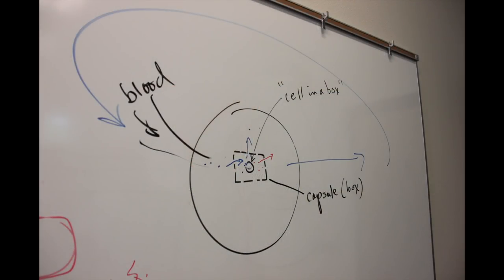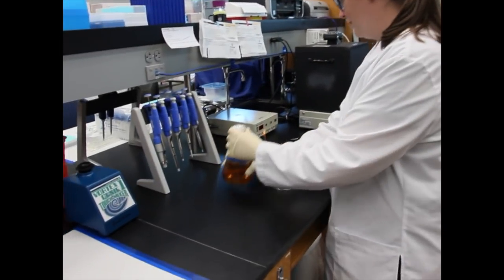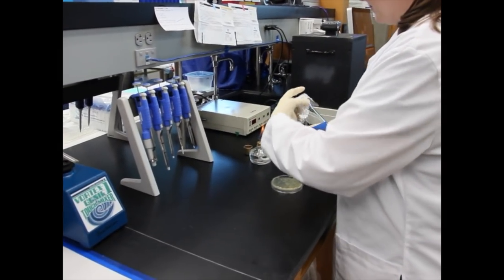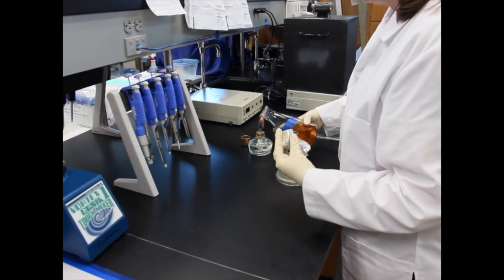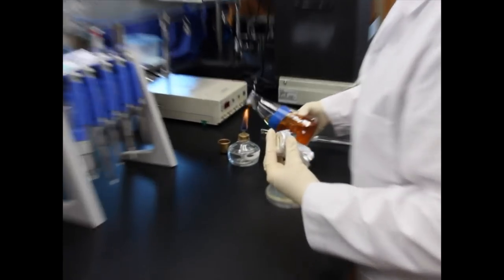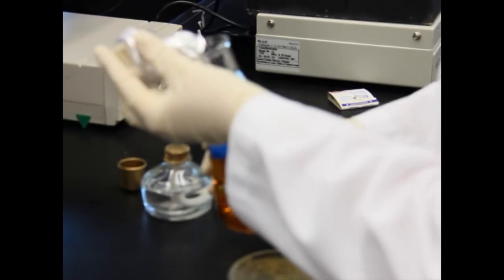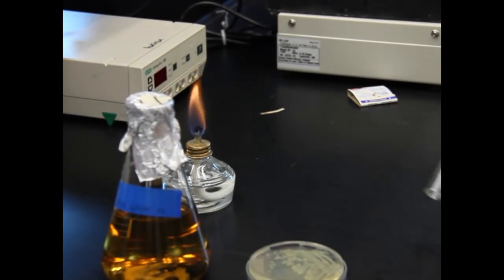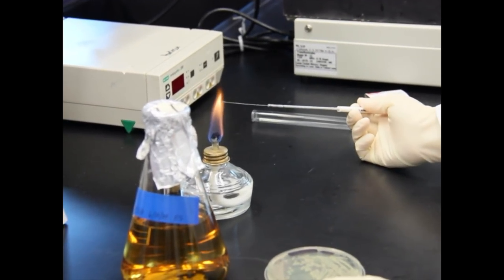Can pot fight cancer? UNC seeks the answer